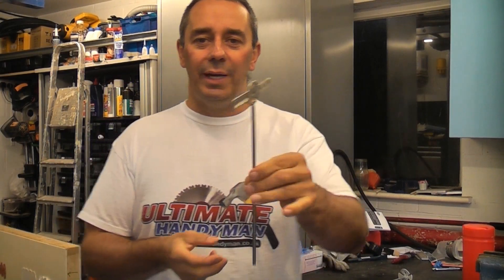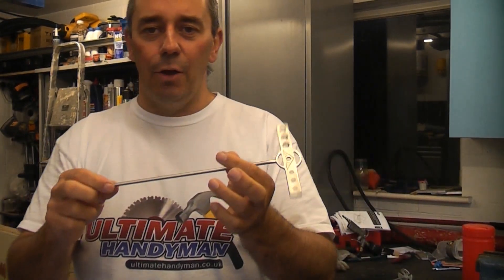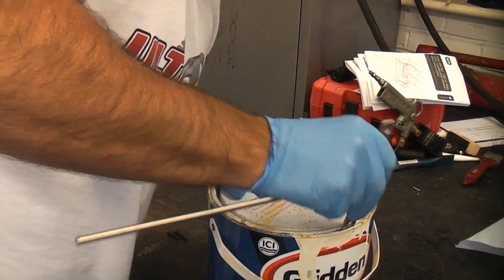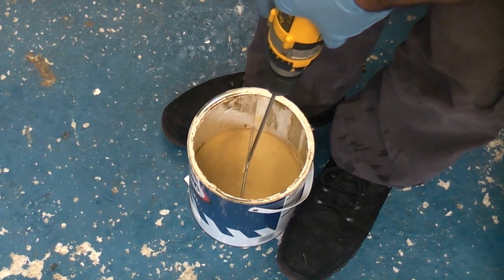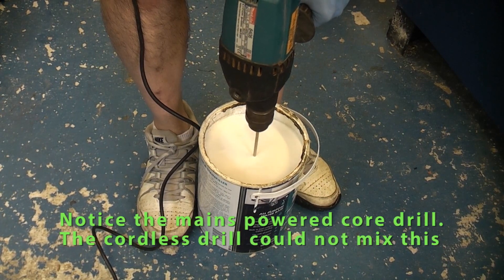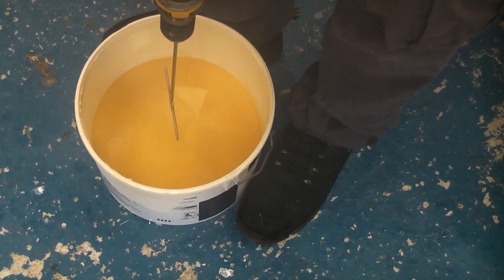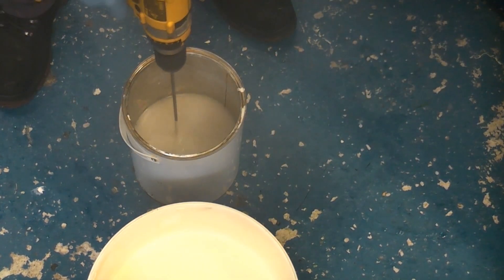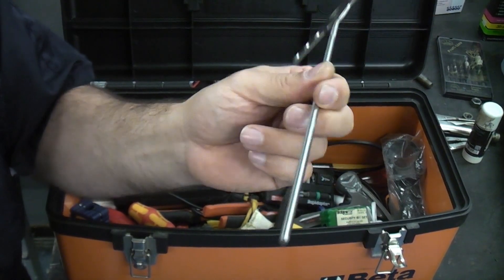Cyklone mixer/stirrer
The Cyklone® is a mixer/stirrer that is made from stainless steel, this will easily fit into any variable speed electric drill. Unlike some other stirrers this is meant to last. In the video you’ll see me mixing a tin of Zinsser 123, this was about 5 years old and the solid has split completely from the liquid. By using the Cyklone® with a mains powered drill I managed to mix it back up (a cordless drill was not powerful enough).
At a similar price to other standard paint stirrers it’s worth considering one of these as the Cyklone® is very well made and should last a very long time.